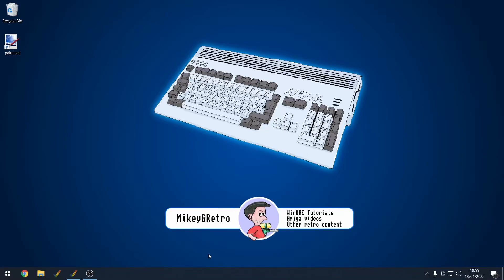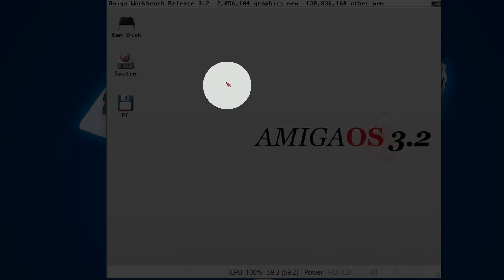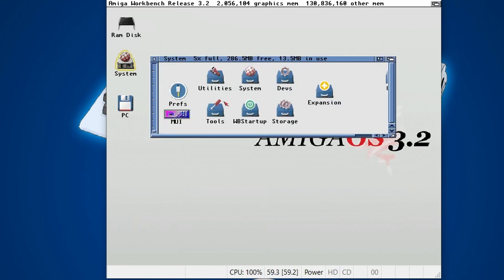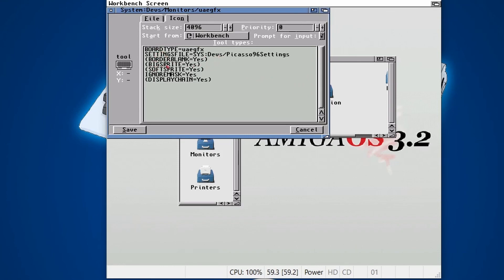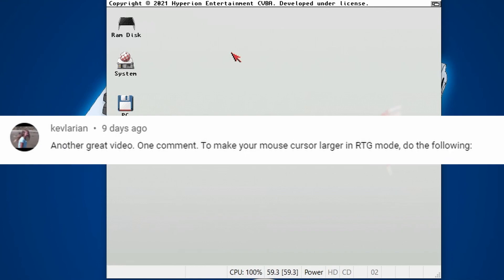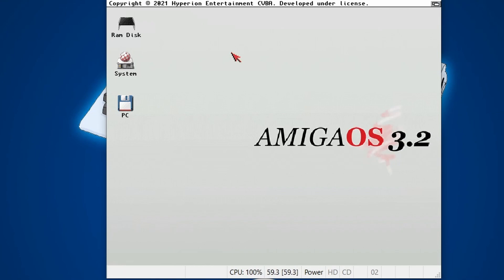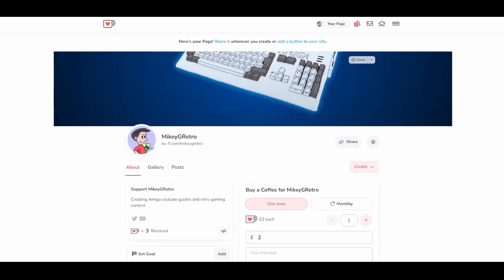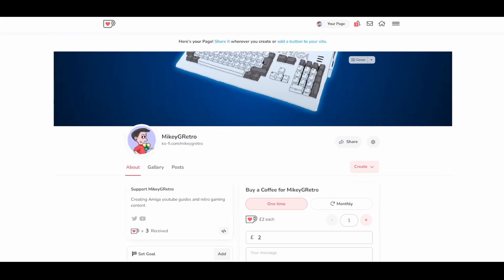Amiga RTB mouse size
Have you found that when you enable RTG Mode in Workbench on that the mouse cursor is too small.
I will show you how you can make the pointer bigger. This applies to any version of Workbench that supports RTG.